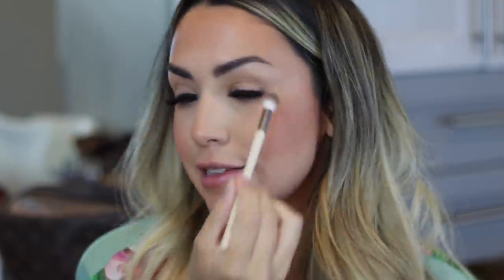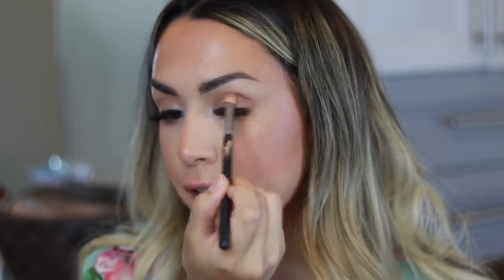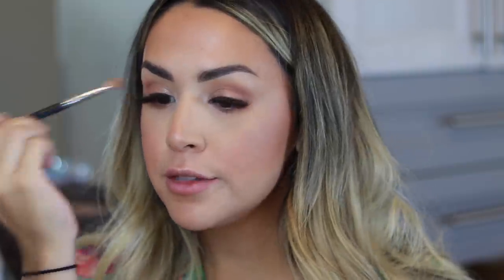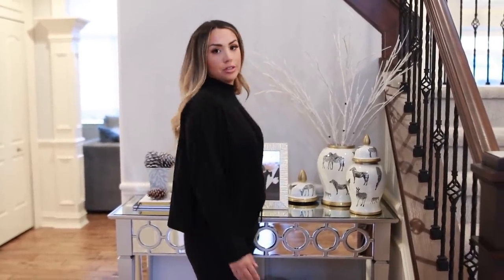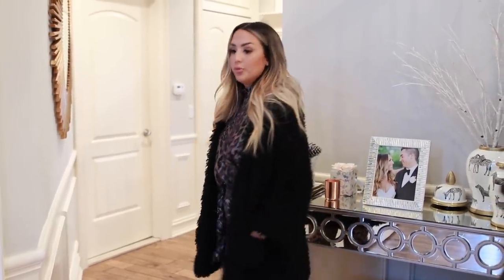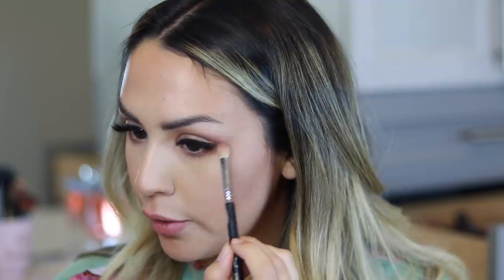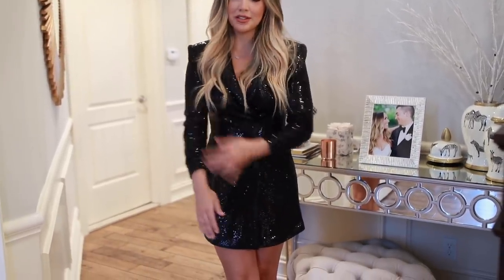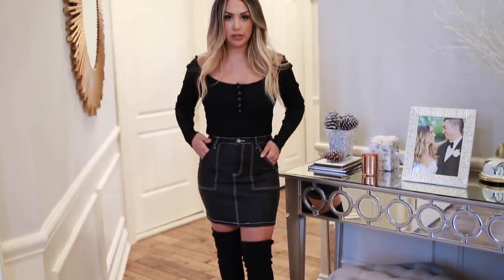NEW YEARS EVE MAKEUP & OUTFIT IDEAS FOR GOING OUT OR STAYING IN! ALEX GARZA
NEW YEARS EVE MAKEUP AND OUTFIT IDEAS FOR GOING OUT OR STAYING IN. Hope you love today's video and get some inspo!

Products Mentioned:
Chromafusion Line
Pro Palette
Darling Pink Blush
Glaze Highlight
Candlelight
Copper Honey
Sand Castle
Cinnabar
Frozen Iris
Crystalline
Rosie Nude
Honey Glow

All outfits are from Zara

ABOUT ME!
I started my channel in 2011 as a way to inspire other women to create a life they love! I’m a licensed hairstylist and makeup artist and have worked in the beauty industry my entire life. I got married in 2015 to my middle school sweetheart and had my first baby Julian in March 2018. I opened my online clothing store in 2018 called Good To Be where we sell trendy women’s clothing, accessories and our own merch line. I’m 26 years old and live in Michigan with my husband, our son and our cavalier King Charles named Colbie. We also recently bought a vacation home in Florida that we’re renovating.